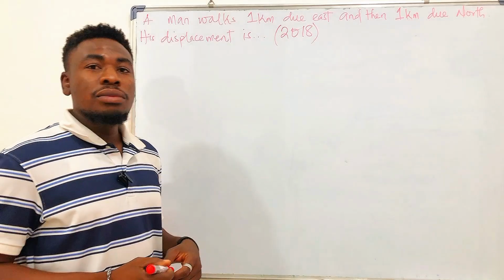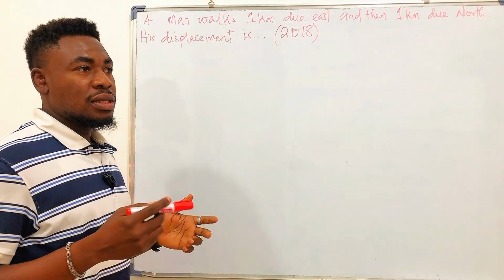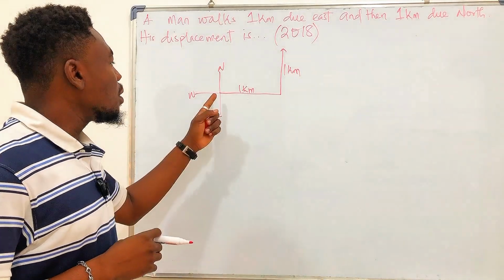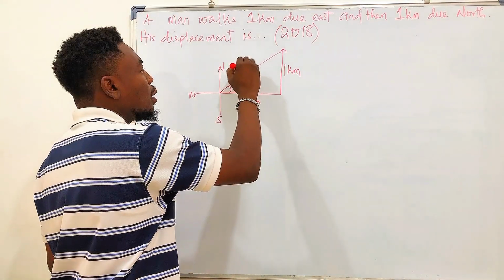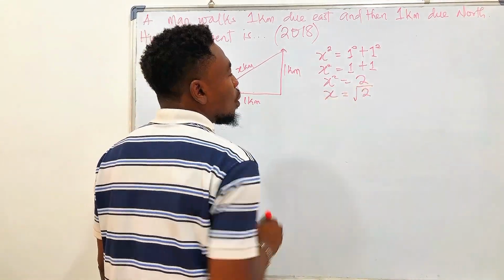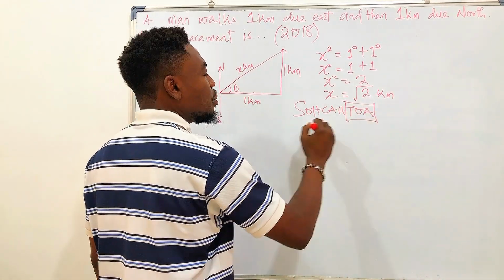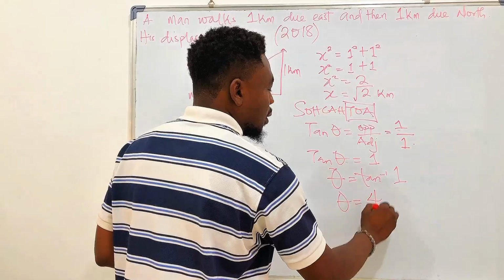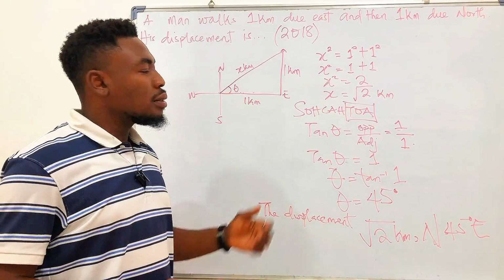JAMB Question 2 (2018)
JAMB Question 2.
Displacement.